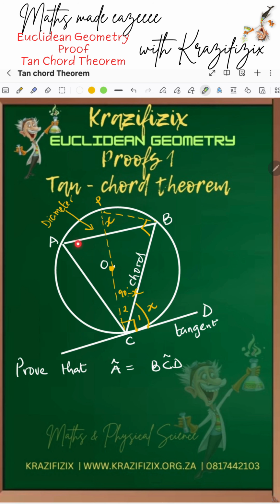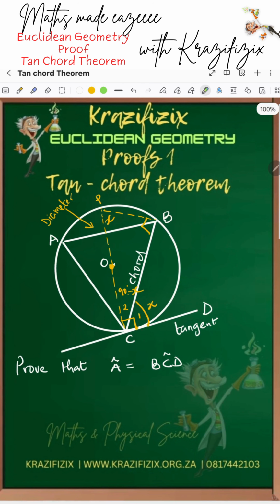TANCHORD . Download our App Play store